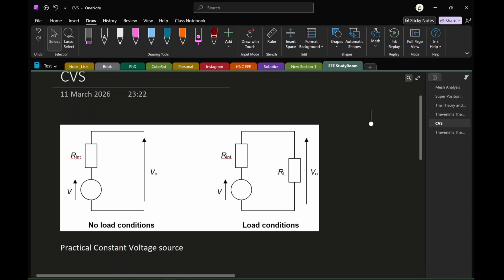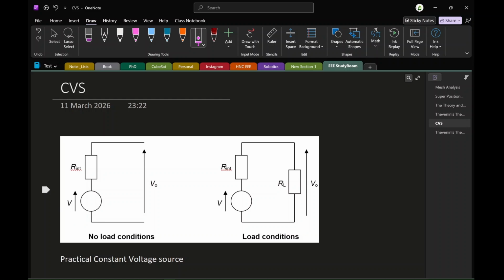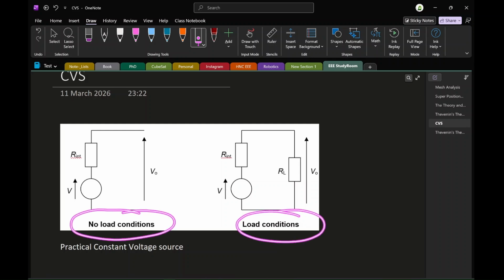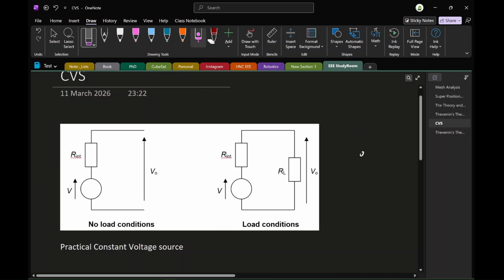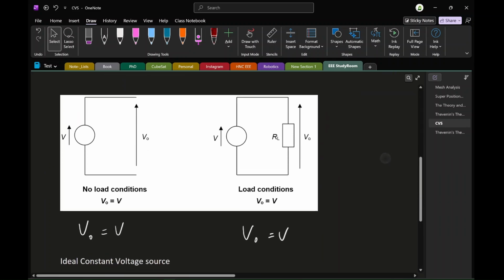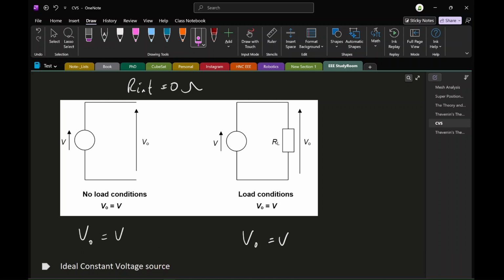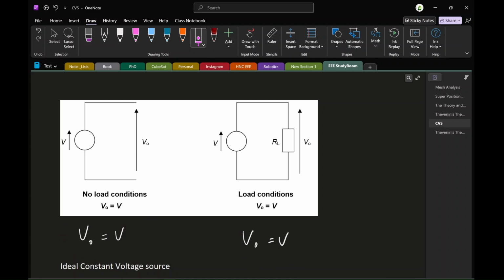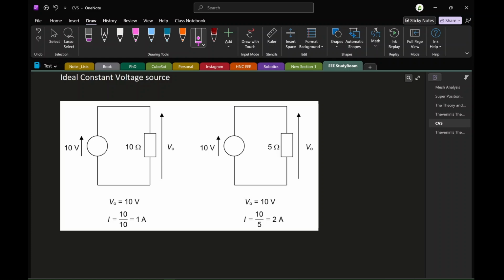Understanding: constant Voltage source!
In this video I explain what a Constant Voltage Source is how it affects circuits with variable load resistances and what is the effect upon current.